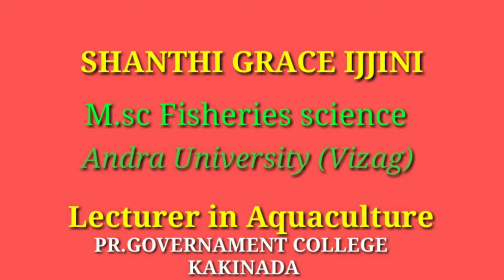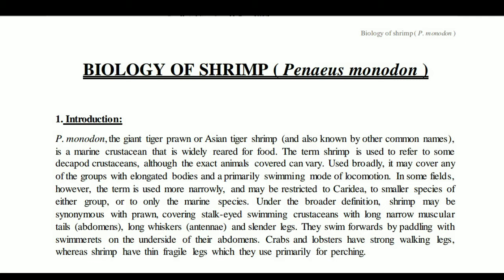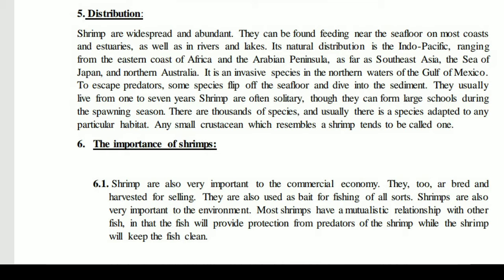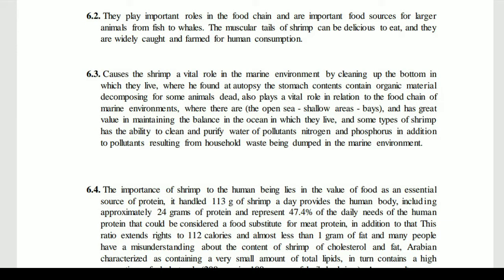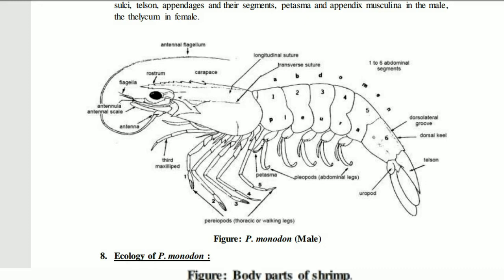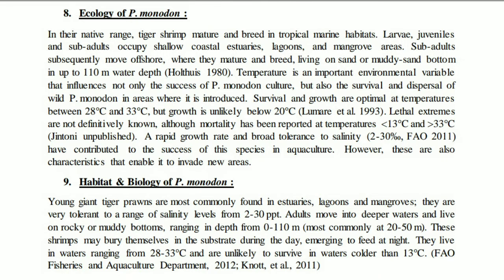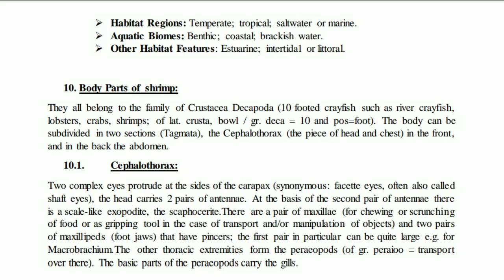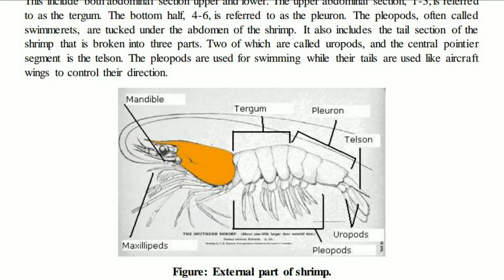Shrimp External Morphology//SHRIMPS MORPHOLOGY//Aquaculture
SHANTHI GRACE IJJINI
M.SC Fisheries science,
ANDRA UNIVERSITY,

Lecturer in Aquaculture,🐬🐠🐳🦐🦞🦈🦀🐠🦑 Kakinada

In my upcoming videos will be  aquaculture study related  videos &Village fisheries assistant online classes in telugu and english.

Followed me in  📱📩📩
INSTA ID

👉👉👉MY PREVIOUS VIDEOS 👇👇👇

play list

9.Village fisheries assistant &FDO bits part 3

SHANTHI GRACE IJJINI

M.SC FISHERIES SCIENCE
ANDRA UNIVERSITY
lecturer in aquaculture
kakinada..